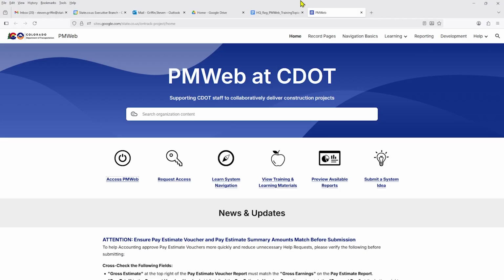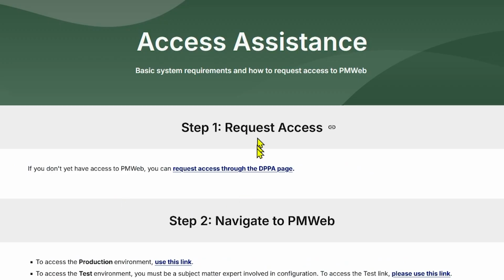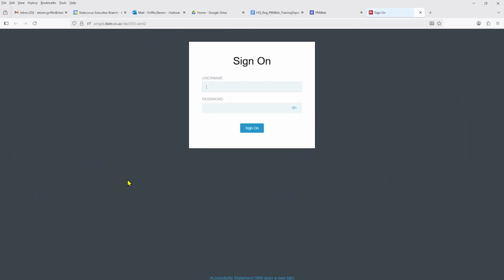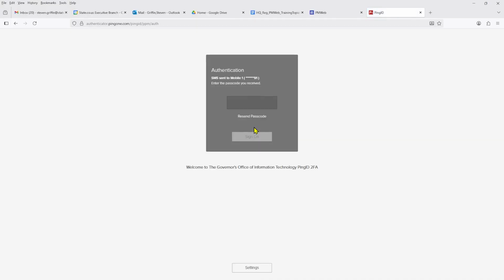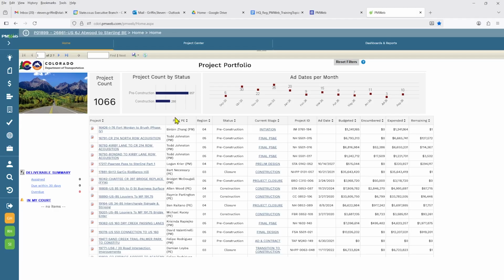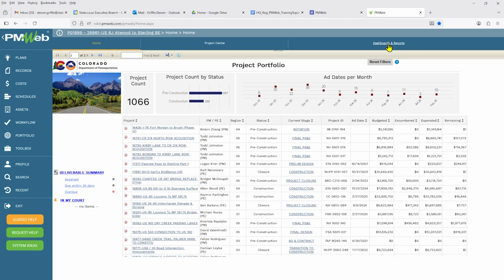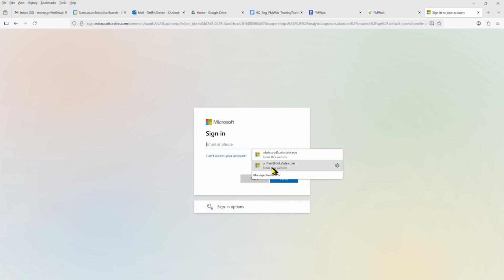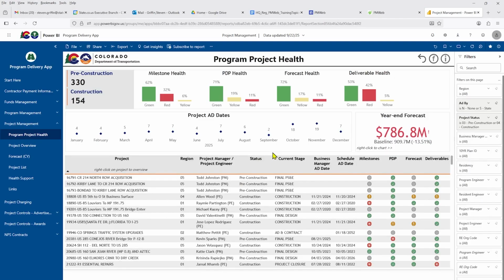CDOT TETP Insights: Logging in to PMWeb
The Colorado Department of Transportation (CDOT) is responsible for ensuring that Colorado’s highway system is safe and efficient by constructing and maintaining interstates, U.S. highways, and state highways. To manage its diverse range of state-wide highway projects—each varying in complexity, cost, and type—CDOT implemented PMWeb.

PMWeb is a web-based platform purpose-built for project delivery – enabling teams to collaborate transparently and in real time. Following a rigorous software assessment, a statewide, cross-functional team selected PMWeb as the best project management software platform for CDOT. Currently, CDOT is using PMWeb in the Pre-Construction phase to track projects, milestones, schedules, and deliverables through Stage Gates, SAP integration, and more.

This second video in the PMWeb Preconstruction Essentials series demonstrates how to log in to PMWeb as a CDOT Employee and open the navigation pane on the left side of PMWeb.  It also includes the login process for the web-based PowerBI environment for CDOT Employees. (This content has been revised and updated for November 2025.)

Presenter:
Steven Griffin, PE, CFM
CDOT Program Reporting and Transparency Office

Resources:
PMWeb login webpage:

Interested in leaving a review or contributing a topic to the TETP Insights video program? Any CDOT engineering staff with expertise can suggest a topic